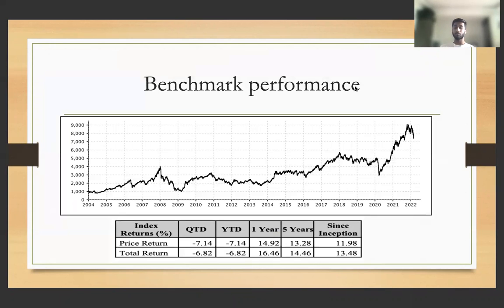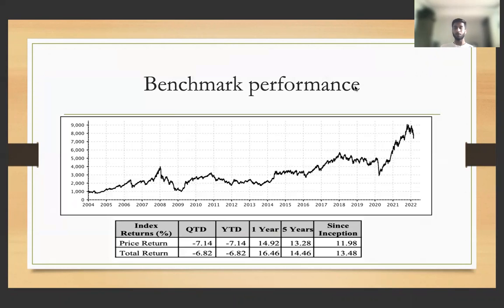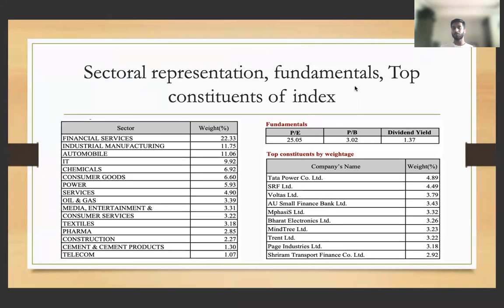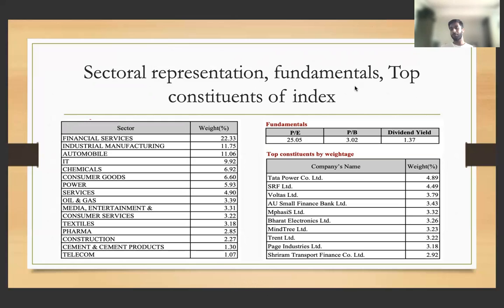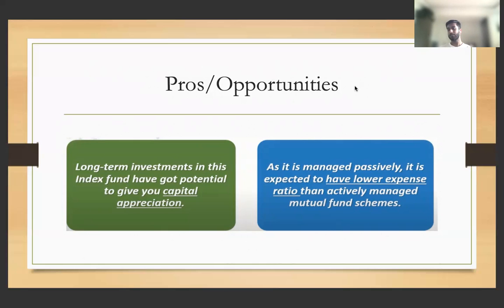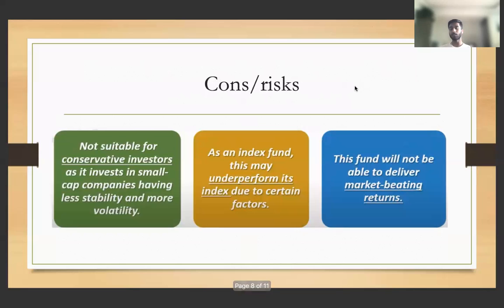Invest or Avoid Axis Nifty Midcap 50 Index Fund NFO | Analysis of Axis Nifty Midcap 50 Index Review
In this video explain about Invest or Avoid Axis Nifty Midcap 50 Index Fund NFO  | Analysis of Axis Nifty Midcap 50 Index Review
1.In Unpaid internship= Free Training, Certificate,LOR with Gifts
2.In Paid Internship= Stipend Rs.5000 per month with Certificate and LOR,

Document from Yoshops.com